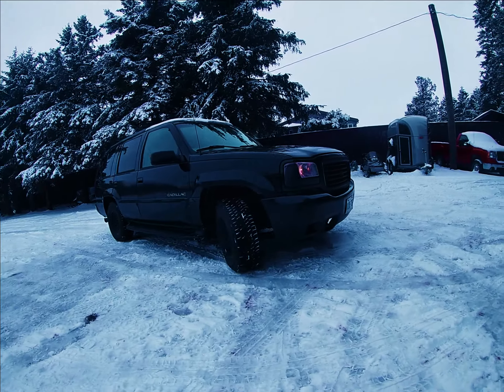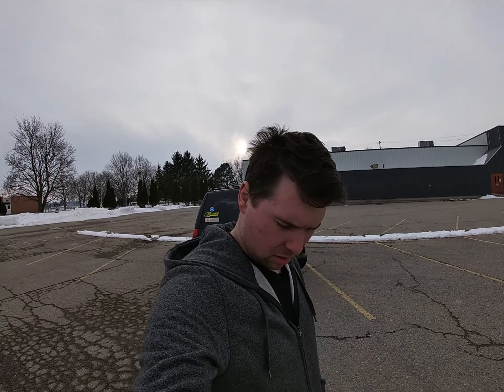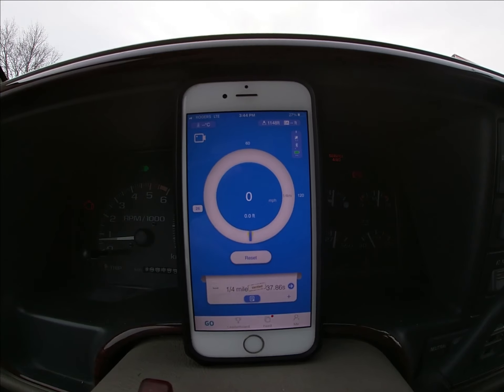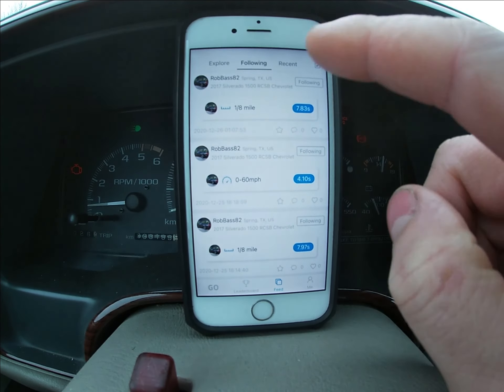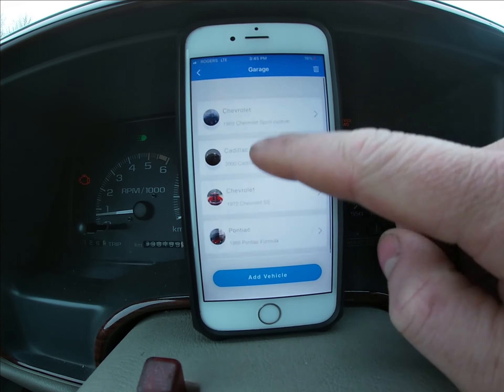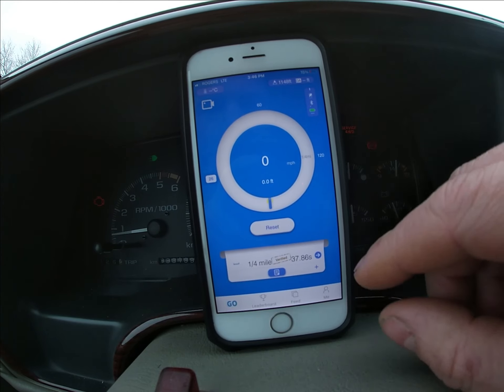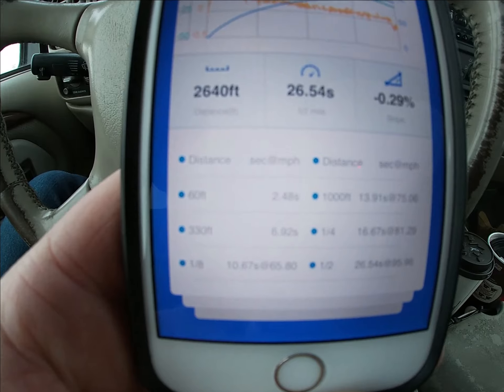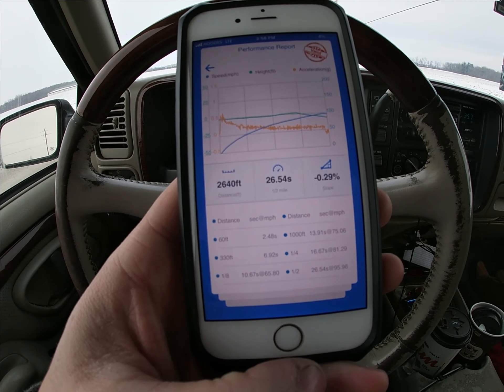Cadillac Escalade DRAGY Review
Here's our overview while trying out Dragy in the escalade for the first time! She did pretty good for an old girl!
60 ft 2.48s
330 ft 6.92s
1/8 mile 10.67s @ 65.8mph
1000 ft 13.91s @ 75.06mph
1/4 mile 16.67s @ 81.29mph